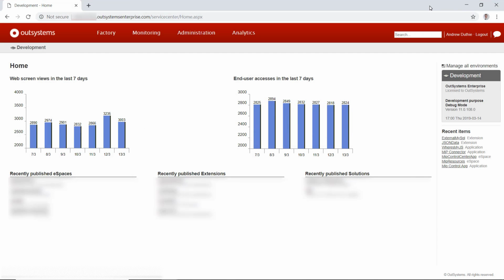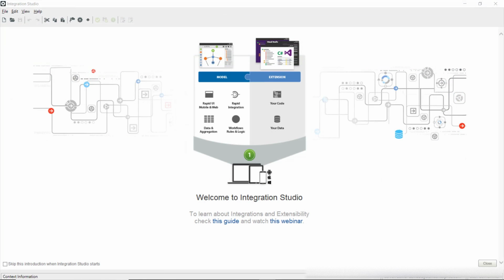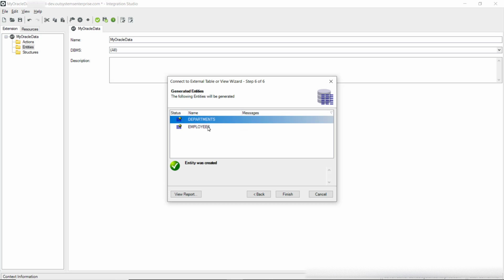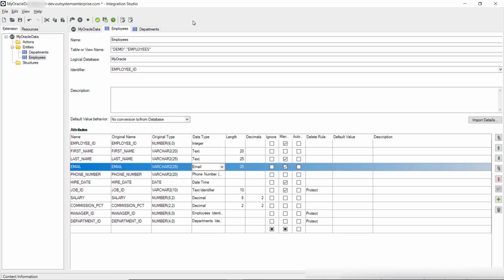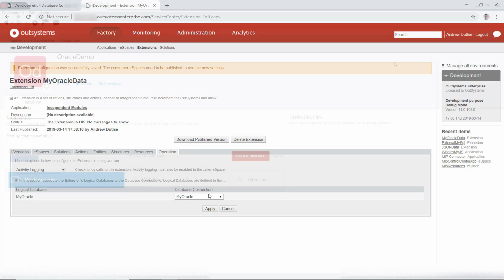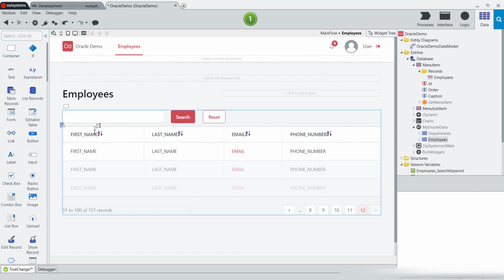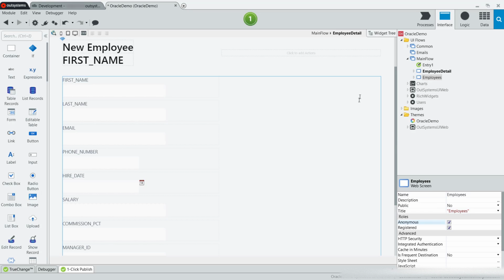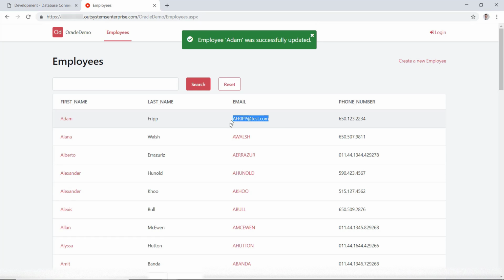How to Work with an External Oracle Database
At OutSystems we recognize that many applications need to be created using existing systems of record, rather than new data models. In this video, you'll see how to add a connection to an external Oracle database, create an OutSystems extension using Integration Studio to expose tables from the external database to your OutSystems applications, and how to use these tables to create screens in your applications.

This How-To video is an extension of the course "Integrating with External Databases" which can be found at: